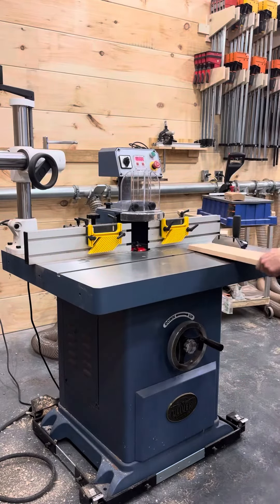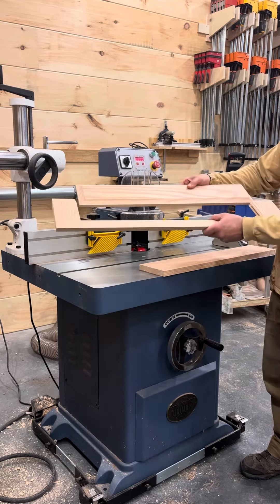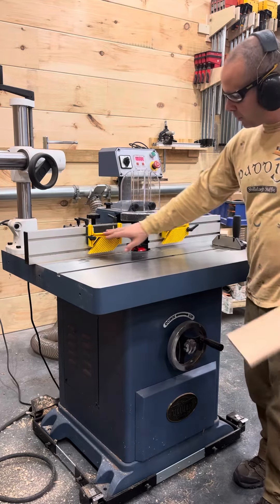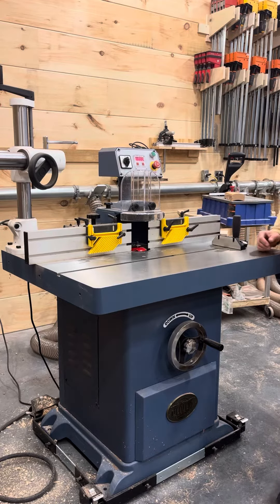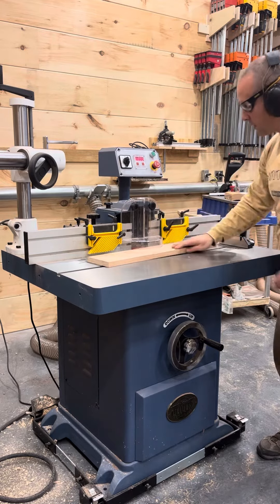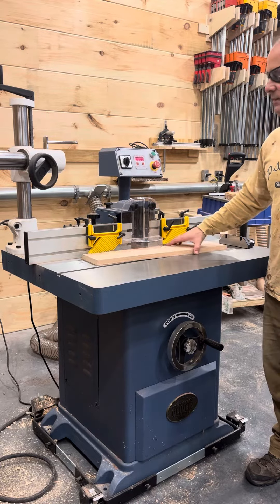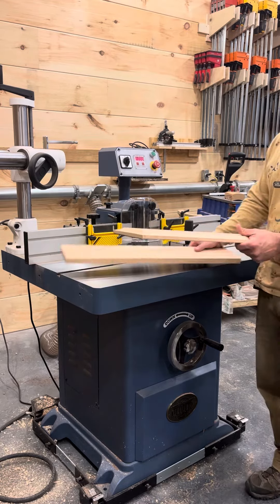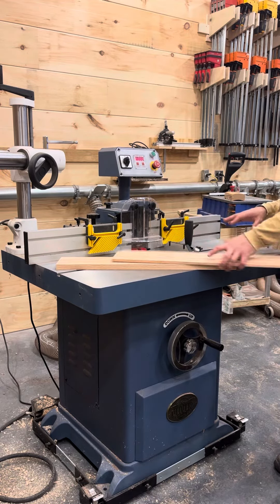Oliver 4705 5hp shaper review and demo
Cutting center panels out of red oak in Oliver 4705 shaper using 1/2” accessory router collet